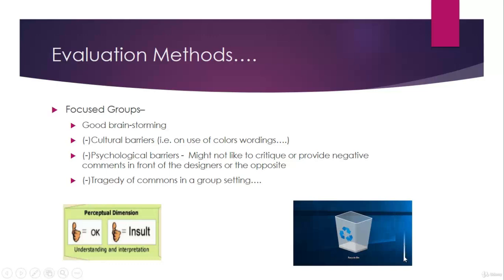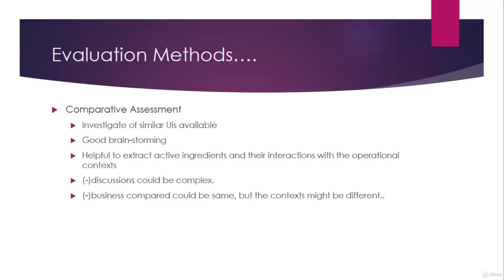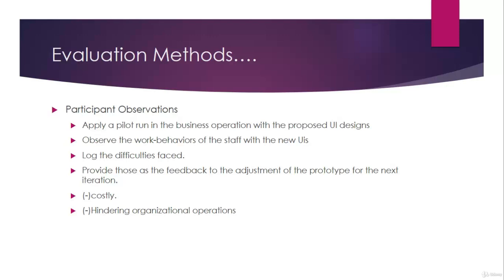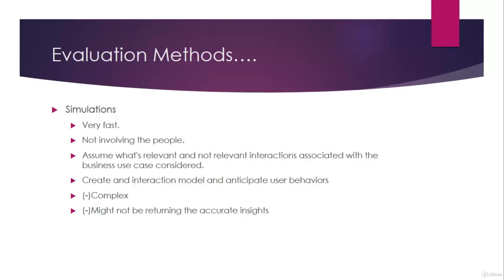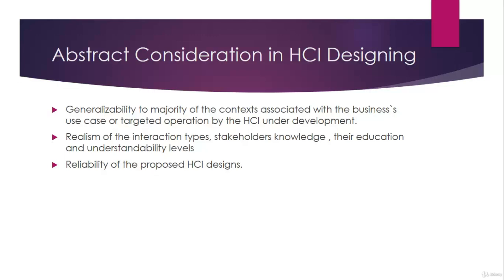Bagian 1 HCI Fundamentals, Pelajaran 3 Introduction to Evaluation Strategies